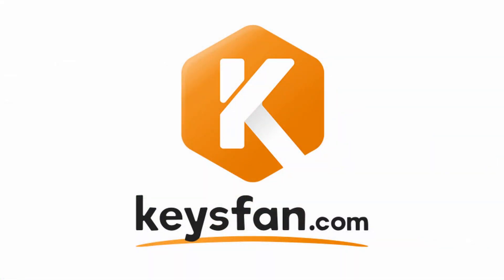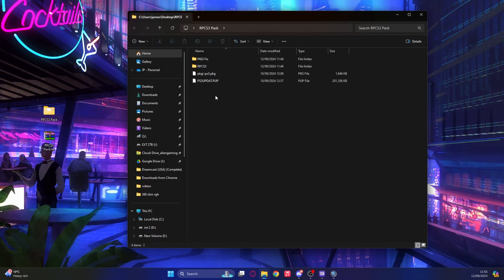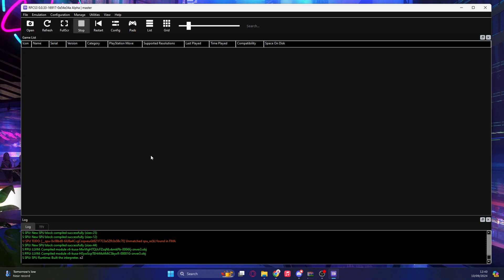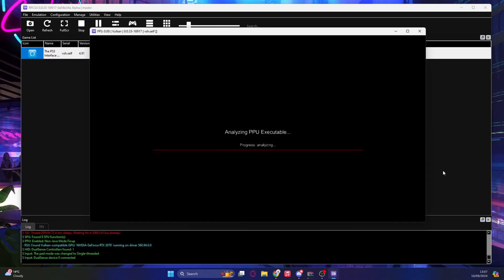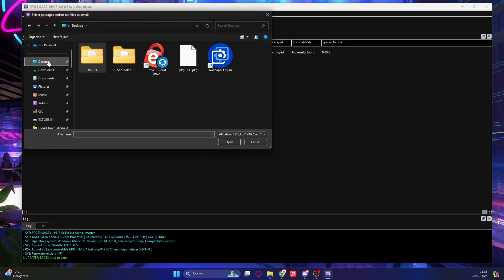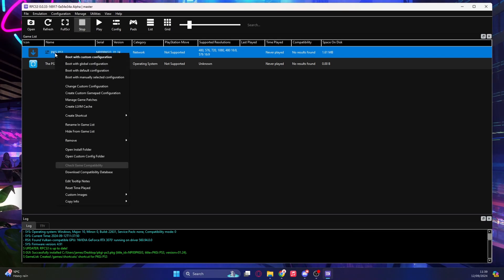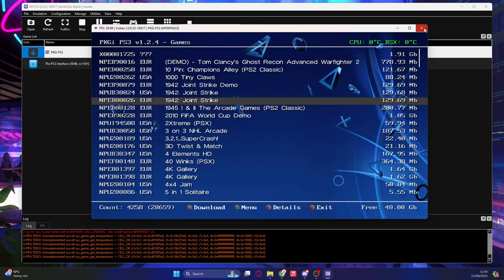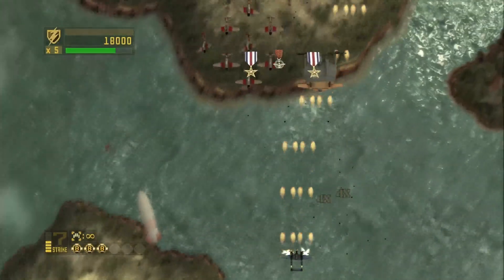Is PS3 Emulation Worth It In 2024?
In this video, we will show you how to setup RPCS3 and how to download and install content.
This step-by-step guide covers everything you will need.

SKINPIXEL!

SNEAK ENERGY!

LITNXT !

UMSOO !

N Sabers !

ExtremeRate !

BinBok !

HexGaming !

PlayVital !

QRD !